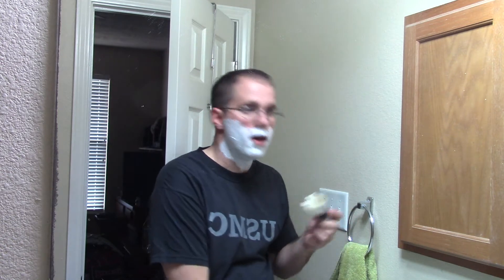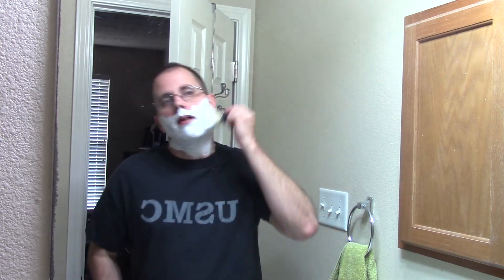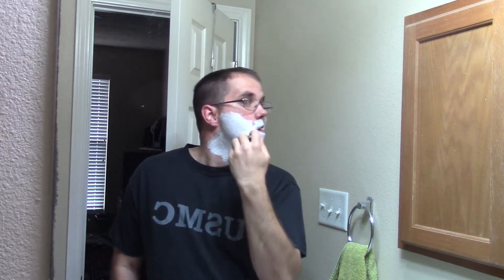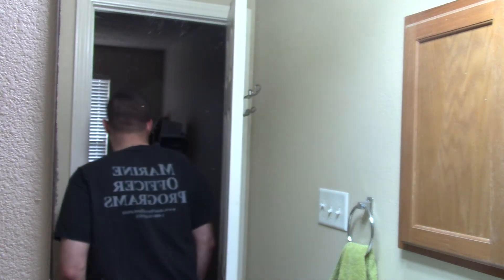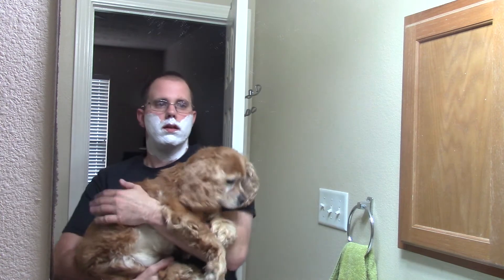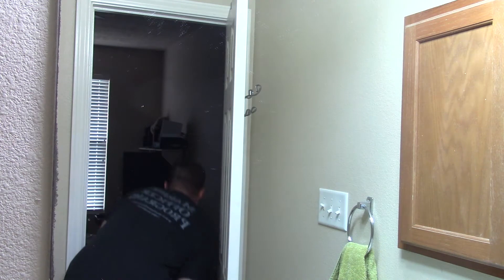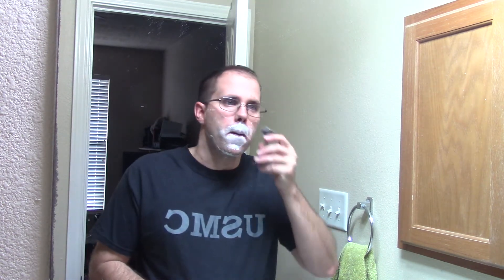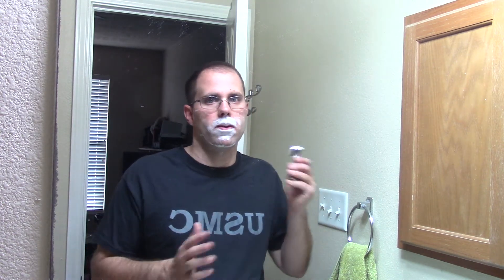Old Spice Shave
In this episode, I use all the old spice products I have. It is a great feeling dfs and the scent is a classic. The Gem MicroMatic open comb is a great everyday razor, that always comes through.
The treet blade is very sharp, in fact, maybe sharper than the PAL blades.
This brush is a bit more floppy, but it does hold the lather deeper in the bristles, that allows it to become a great splaying brush to get the lather out, then it follows up by being  a great painter.